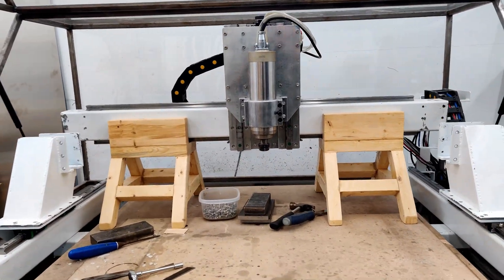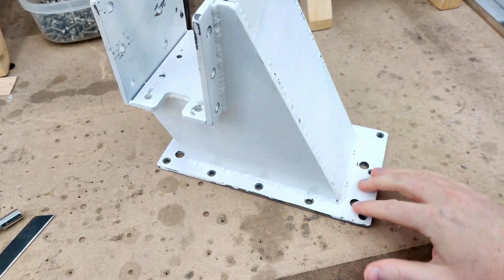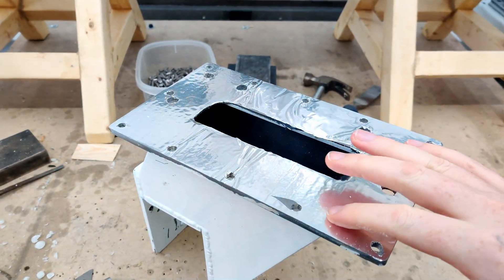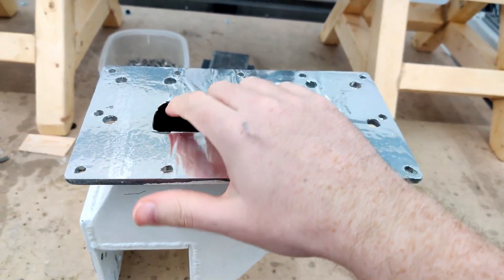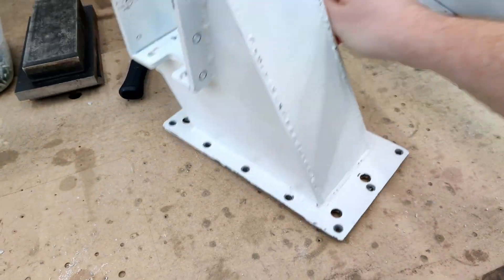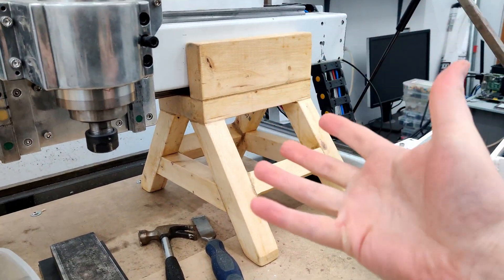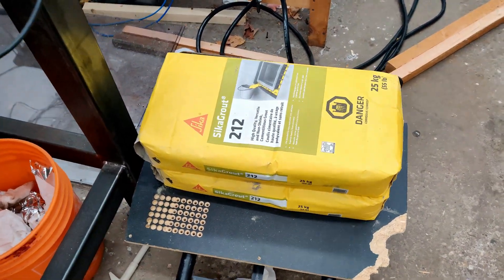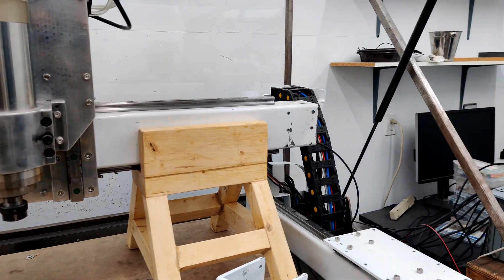CNC machine update: Epoxy flattening gantry risers and wood gantry stands.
I tried epoxy to flatten the warped bottom of the gantry risers due to welding. The layer of tin foil on the bottom was used to stop the epoxy from sticking to the spoilboard. The wood gantry stands are made out of pine 2x4 and seemed to be holding the weight of the gantry well. If I were to make those stands over again, I would have made them out of box shapes to make it easier to clamp and glue.